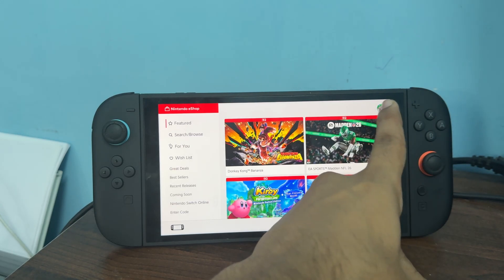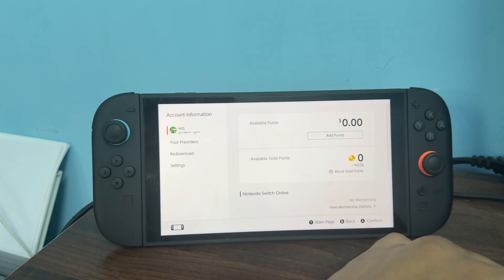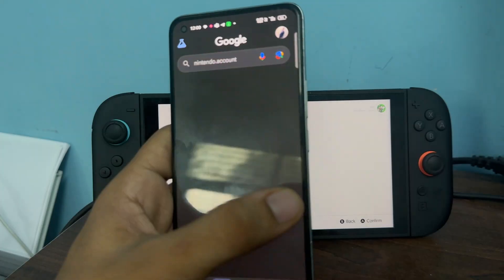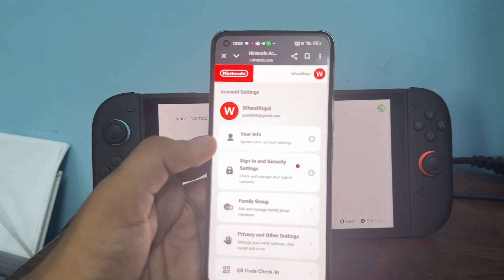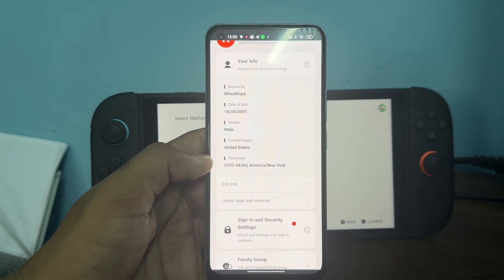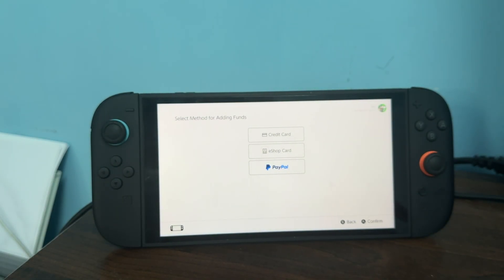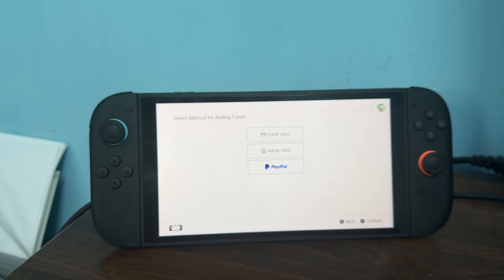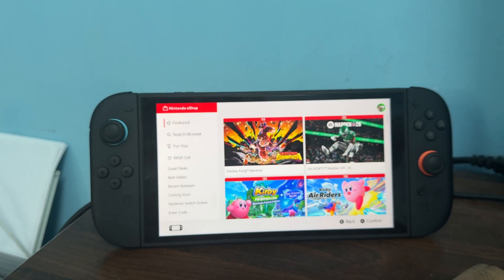How To Fix Error 2813 2471 – Purchase Failed In Nintendo eShop Switch 2 Switch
Are you encountering the frustrating Error 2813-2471 while trying to make a purchase in the Nintendo eShop on your Switch or Switch 2? In this comprehensive guide, we will walk you through the steps to resolve this issue effectively. From checking your internet connection to verifying your payment methods, we cover all the essential troubleshooting tips to help you get back to gaming without delay.

00:07 Step 1: Verify Payment Method
00:38 Step 2: Check Account Region
01:13 Step 3: Retry Later
01:25 Step 4: Contact Support